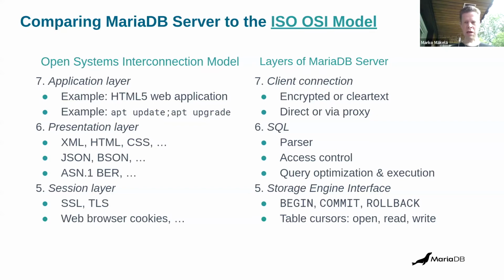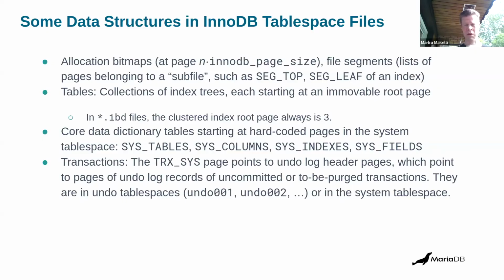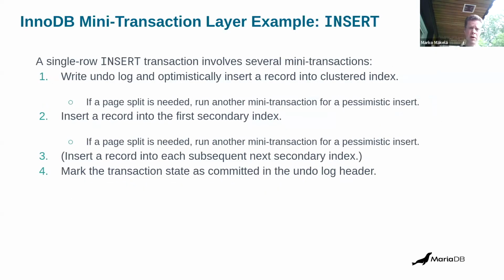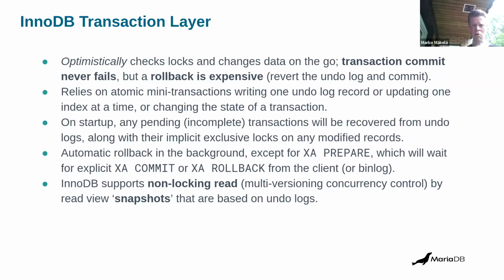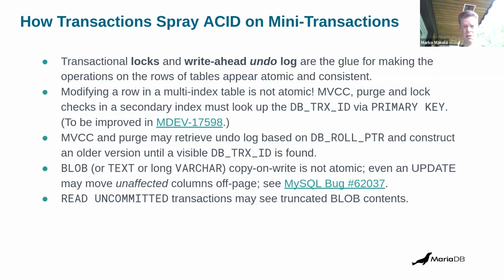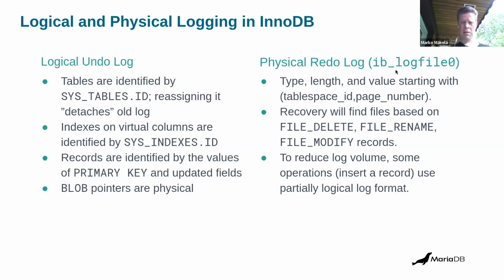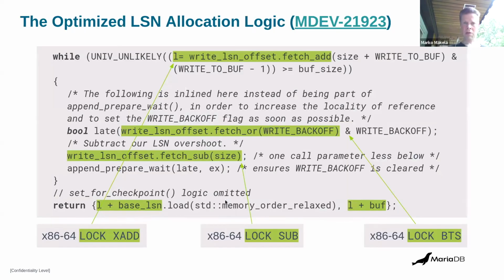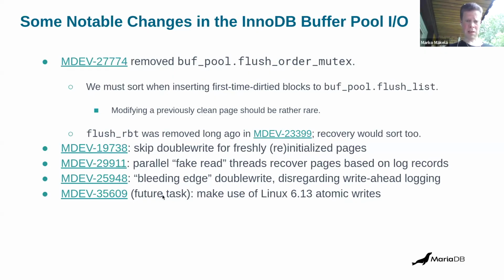Deep Dive – InnoDB Transactions and Write Paths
Marko Mäkelä of the MariaDB plc explains in detail how the InnoDB storage engine implements Atomic, Consistent, Isolated and Durable (ACID) transactions and stores user data. The talk covers some key elements of crash recovery and some performance improvements that have been implemented since 2017.